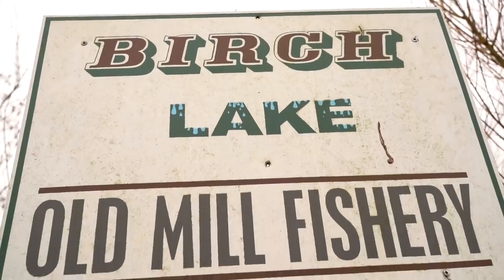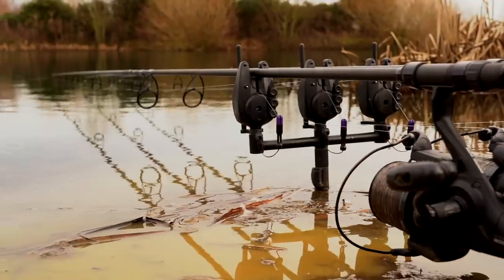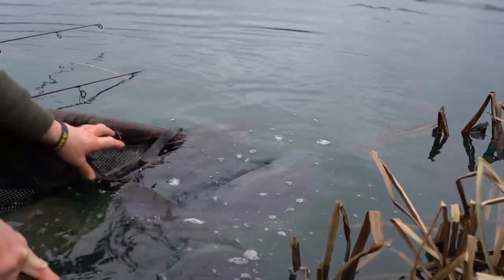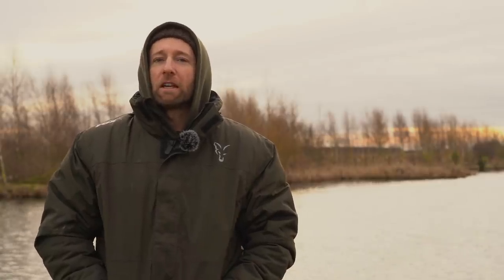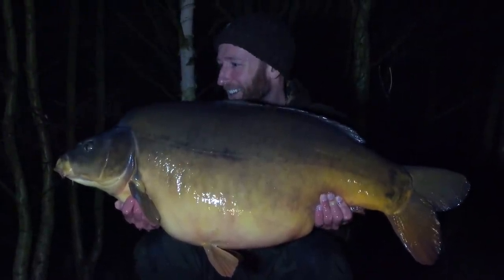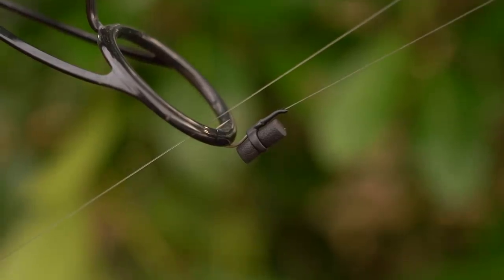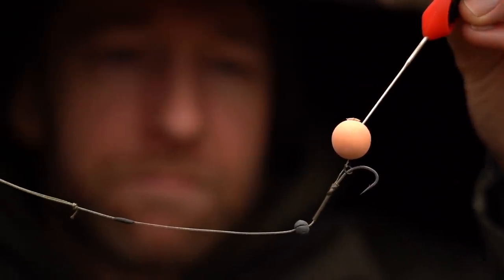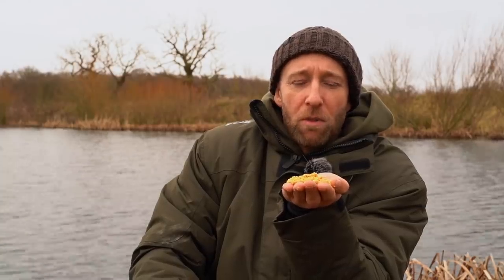***Carp Fishing TV*** Mark Pitchers Top Winter Carp Tips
In this video insight, Mark Pitchers details some of his thoughts behind winter fishing, the tactics and methods he employs to give him the best possible chance. Enjoy!